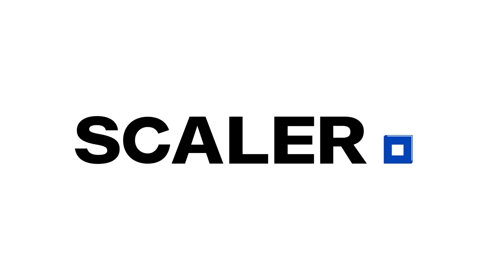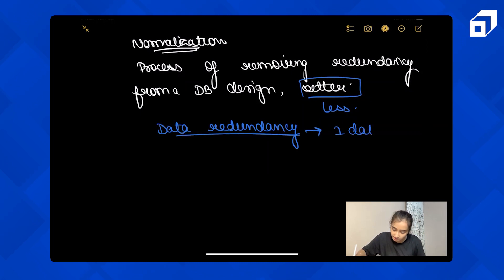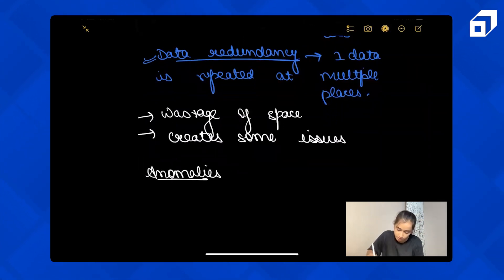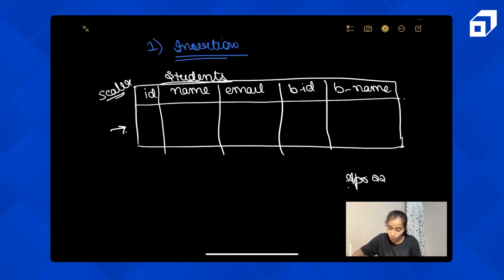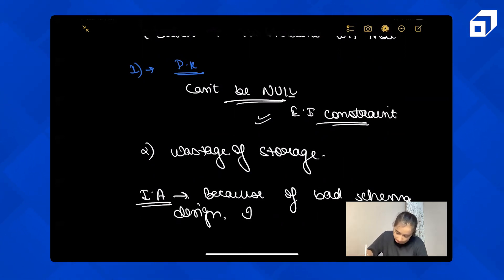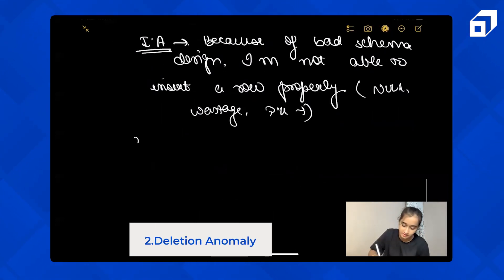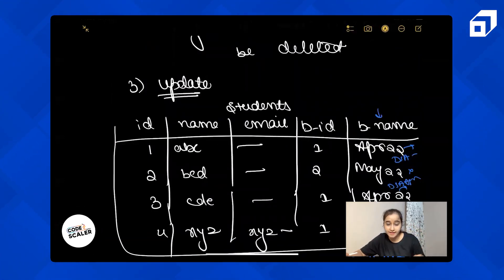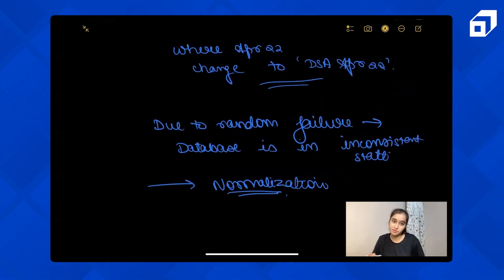Normalization in DBMS (Explained) | Insertion, Deletion and Updation Anomaly | DBMS Tutorial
In this video, we will be discussing the topic of normalization and various anomalies that can occur during data manipulation. Normalization is a process used to organize data in a database, reducing redundancy and dependency between tables. It helps to minimize data duplication and inconsistencies and ensures data integrity. This is an important topic in DBMS and we'll cover various anomalies that you should avoid while designing systems.

We will be exploring different levels of normalization and how each level can improve database performance and efficiency. We will also cover the different types of anomalies that can occur during data manipulation, including insertion anomalies, deletion anomalies, and update anomalies.

Insertion anomalies occur when it is not possible to add data to a table without including additional, unrelated data. Deletion anomalies arise when removing data from a table unintentionally deletes other relevant data as well. Update anomalies can occur when updating one piece of data, but unintentionally updating other related data.

We will go through examples of each of these anomalies and show how they can be prevented through normalization techniques. By the end of this video, you will have a better understanding of normalization and how to avoid anomalies in your database design.

Timestamps:

00:00 Introduction
00:48 What is Normalization?
02:29 Anomaly
3:07 Insertion Anomaly
7:05 Deletion Anomaly
9:58 Updation(Update) Anomaly
13:23 Normalization Importance and Use

These topics are very important for competitive exams like GATE, UGC NET etc and other College/University exams and placement interviews.

These will help in understanding concepts and in DBMS interview questions and answers.